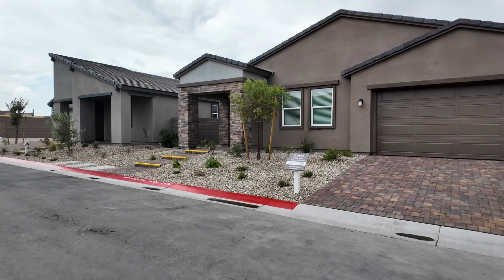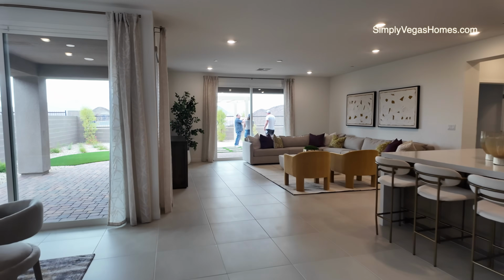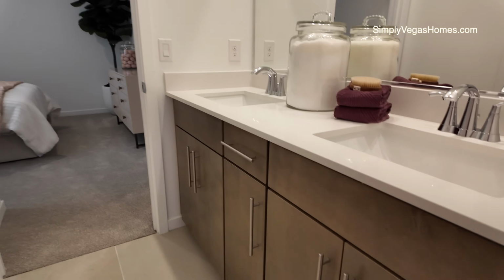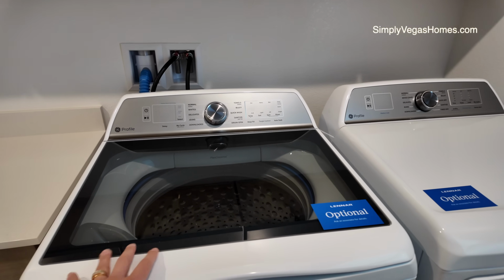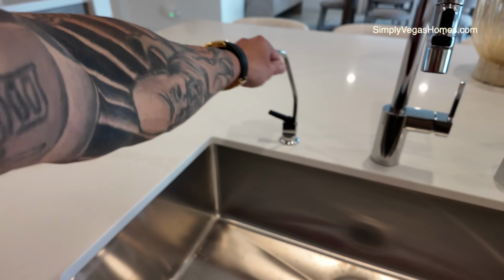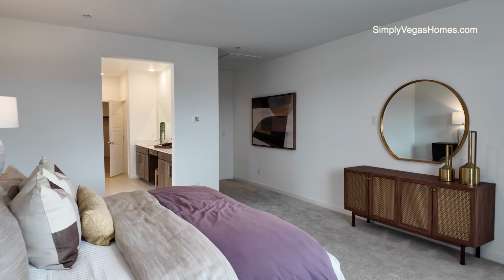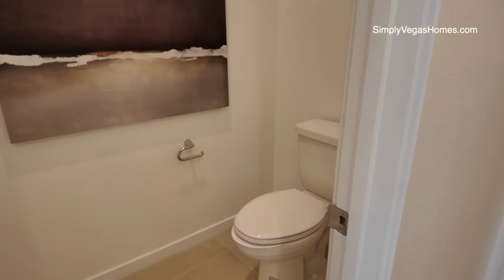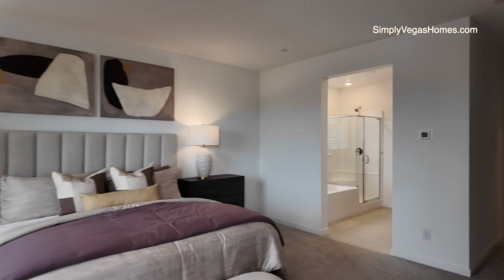Home For Sale Las Vegas $670K+, 2536 Sqft, 3BD, 3BA, Mountain & Lake View, Lennar Lago Del So Falls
Coaching Programs:
Real tour Academy, Learn how to generate unlimited Real Estate leads from video home tours on YouTube.
Six Figure Agent Academy, training program designed to help brand new agents get started off on the right foot & learn to become successful in Real Estate.

❎All INFORMATION IS RELIABLE BUT NOT GUARANTEED. ALL PRICING SUBJECT TO CHANGE ❎ Chakits Krulsawat with Simply Vegas Lic# S.0168764 in not a CPA, attorney, insurance, or financial advisor and the information in these videos shall not be construed as tax, legal, insurance, construction, engineering, health and safety, electrical or financial advice. DO NOT make buying or selling decisions based on Chakits Krulsawat videos. If you need such advice, please contact a qualified CPA, attorney, insurance agent, contractor/electrician/engineer/etc. or financial advisor. Linked items may create a financial benefit for Chakits Krulsawat®. Any use of other media is by fair-use only. Builder Lennar